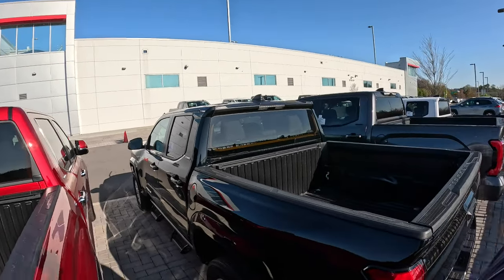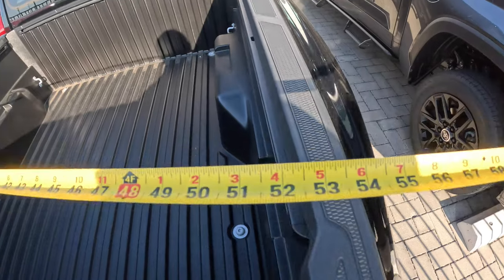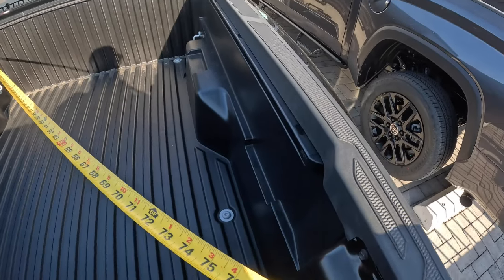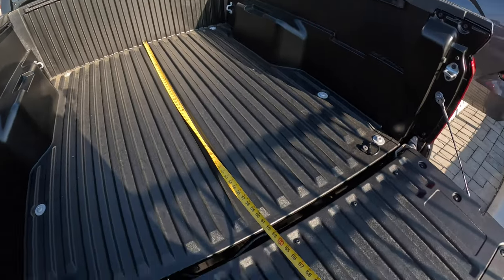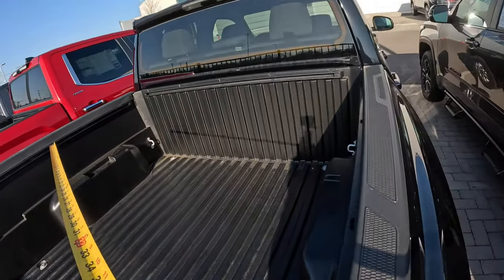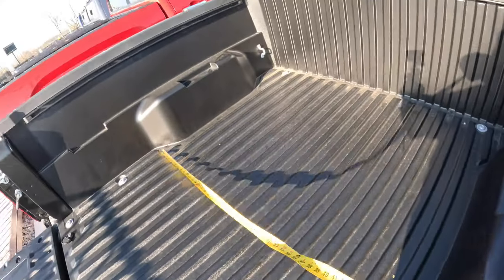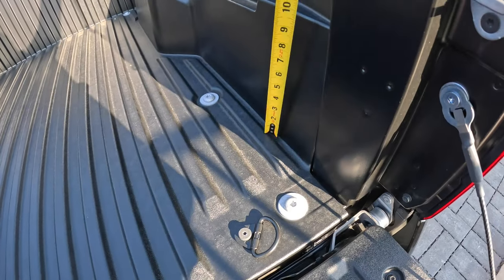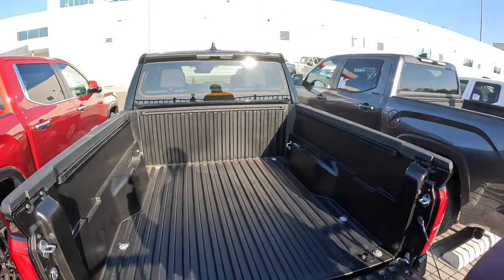Toyota Tacoma short bed measurements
The bed measurements of the new body Toyota Tacoma.